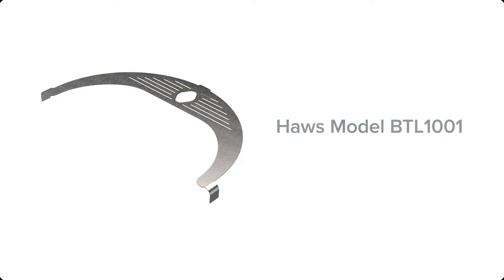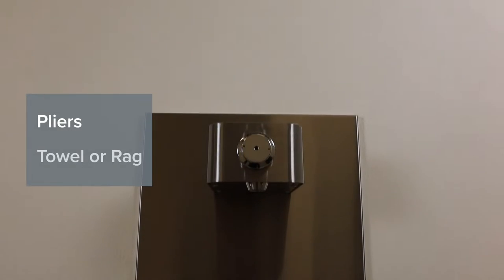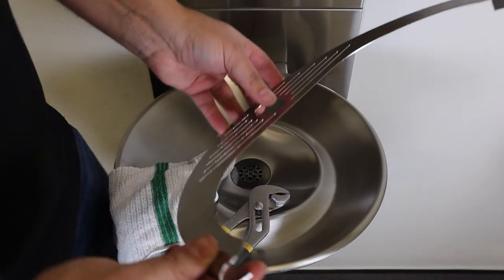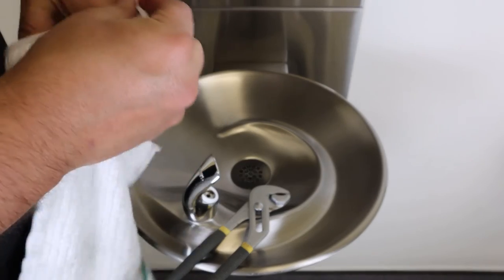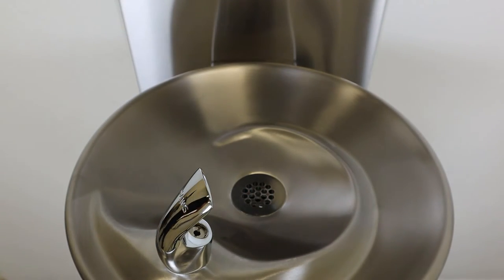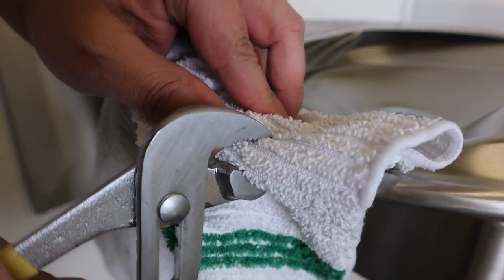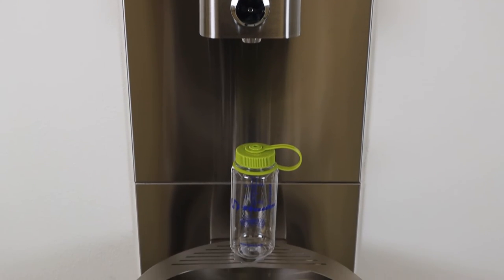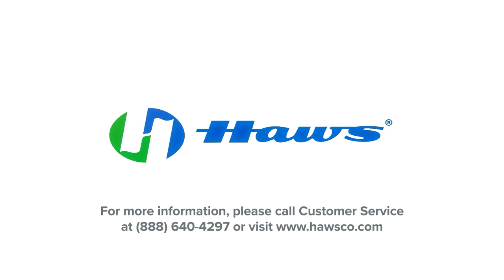Haws BTL1001 Bottle Stand Installation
The Haws BTL1001 is an add-on bottle stand for the 1001/1011 series drinking fountains with the 1920 bottle filler option. Once installed, the user can place their bottle on the stand allowing the bottle to be filled with one hand (either by using the push button, or the motion-activated operation). The stand is made of 304 stainless-steel with a satin finish, and is easily installed.